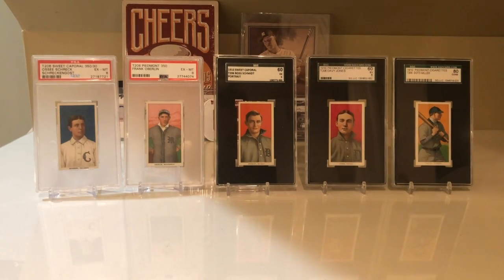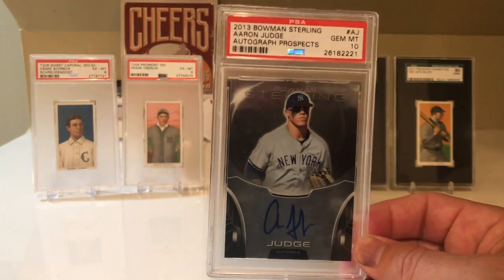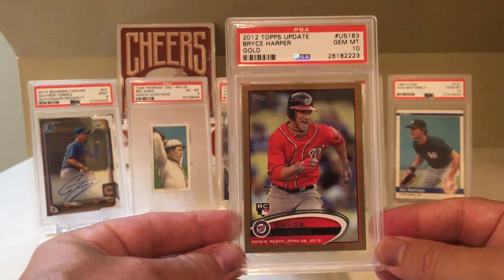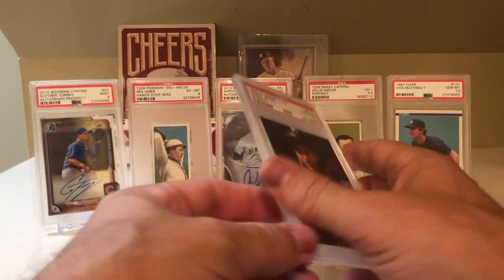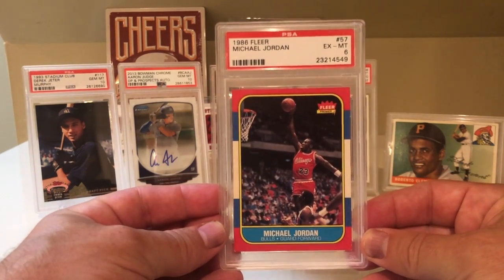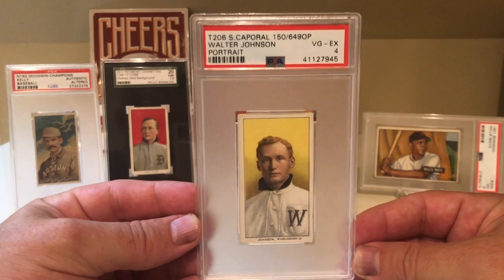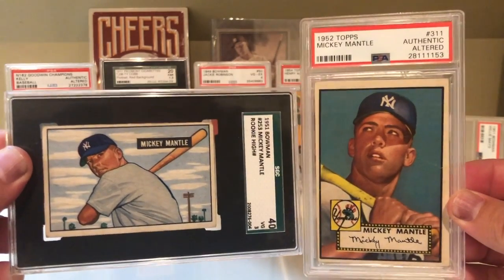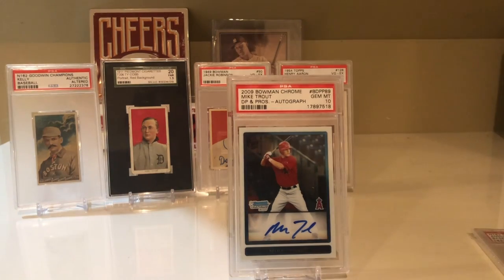My Updated Top 50 Baseball Cards!!